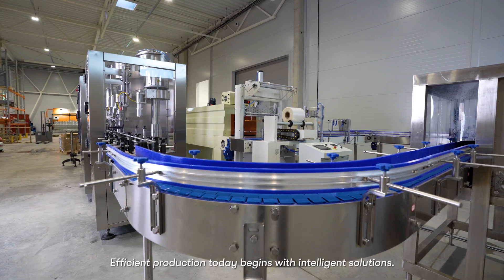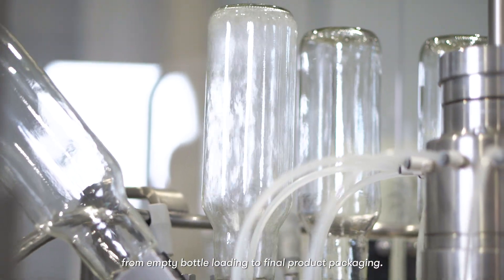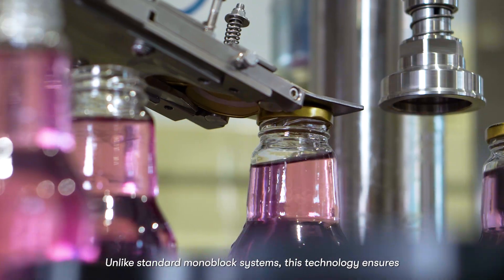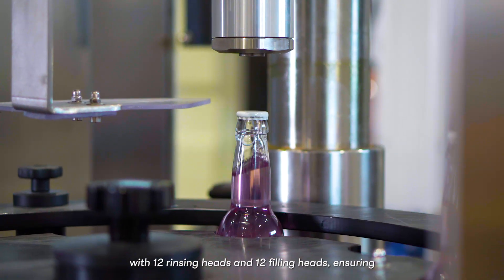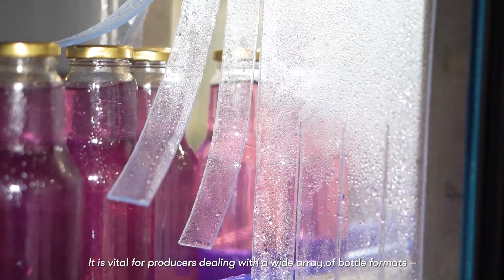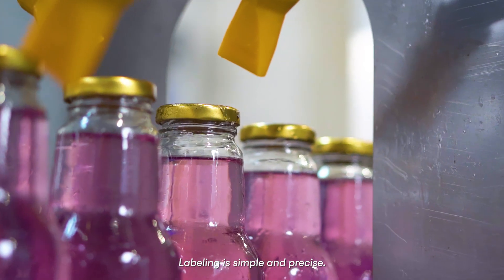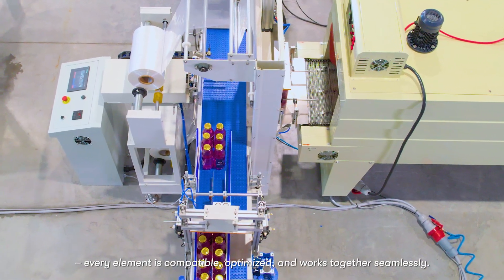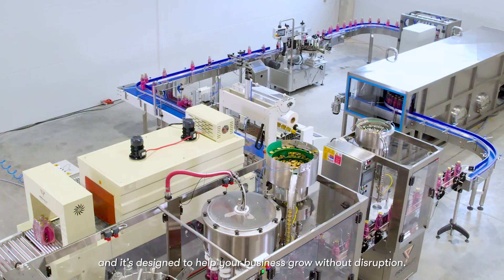Automatic Triblock Bottling Line | From Bottle Filling To Labeling & Packing | ProFruit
Presenting our Automatic Triblock Bottling Line – a full bottling solution from bottle rinsing, to filling, capping, cooling, labeling & packing.

The complete bottling line consists of:

🔸 Triblock Rinsing, Filling & Capping System - for hygienic filling and smooth capping
🔸 Optional Automatic Capping Machine - for precise application of different closures
🔸 Cooling Tunnel - for careful cooling of hot-filled containers
🔸 Air Knife Bottle Dryer - for rapid drying removing water from bottles
🔸 Automatic Bottle Labeler - for high-speed labelling & capsule application
🔸 Automatic Bottle Shrink Wrapping Machine - for professional bottle packing

This complete bottling solution offers a fully automated process – from bottle rinsing, to convenient, shipment-ready packing. ✅ So you can reduce manual labour, skyrocket efficiency and never worry about productivity again. 🎯

Ready to boost your bottling process? 🚀 Discover the ProFruit Automatic Triblock Bottling Line and experience a new level of efficiency and output.